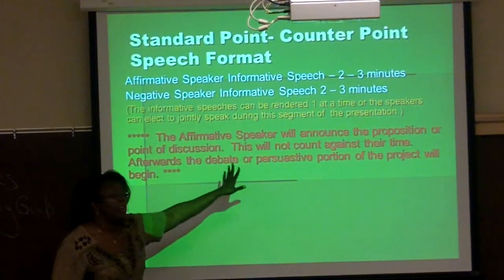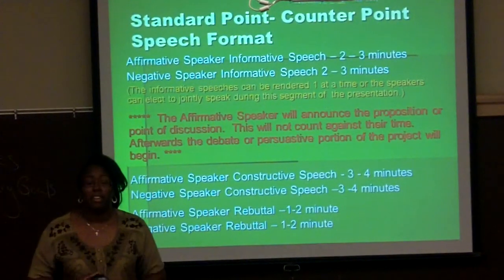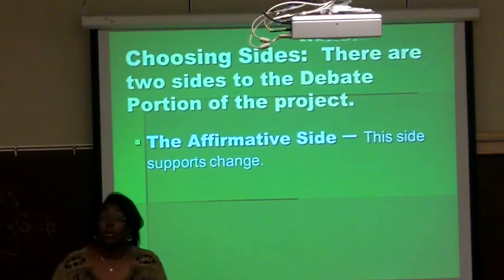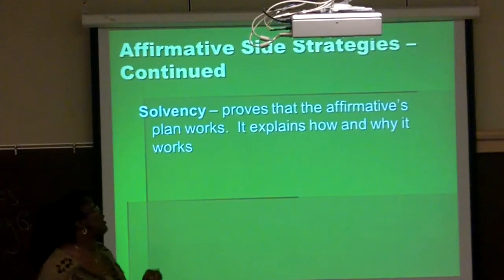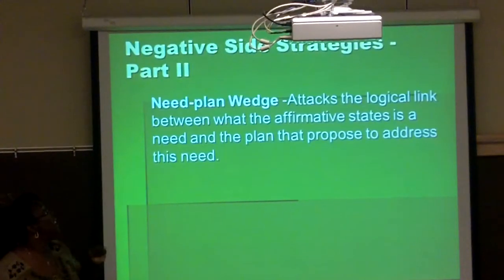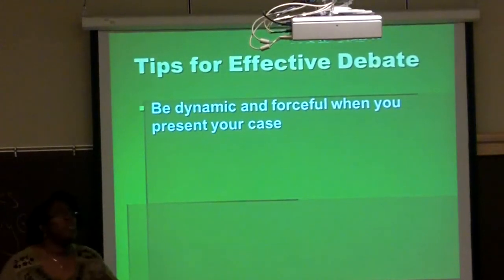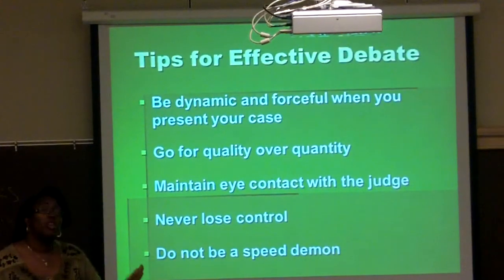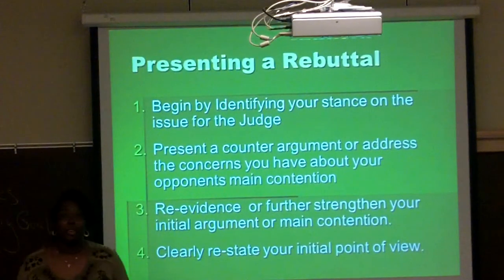Point_Counter_Point_New.MOV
This is the latest version of my overview lecture for my point counter point project